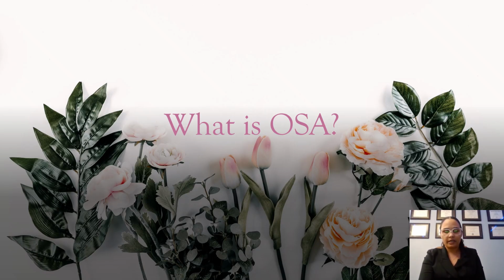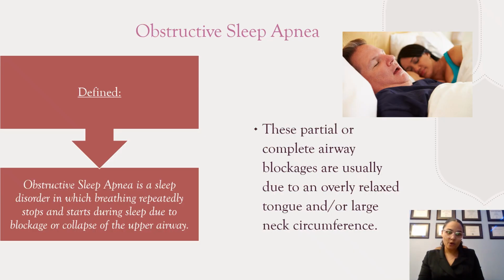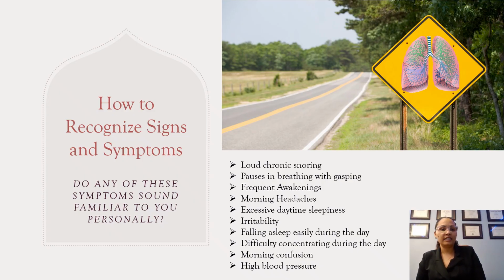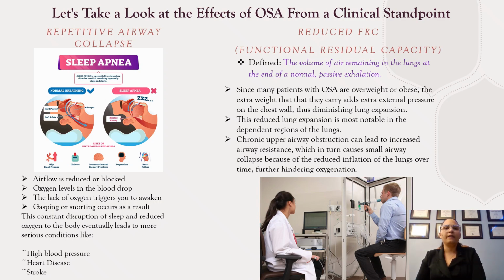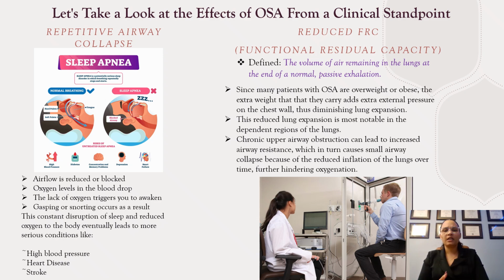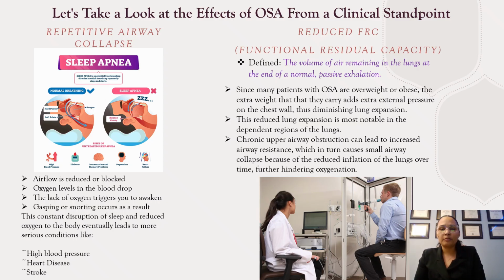VA BSRC YouTube Video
Hello everyone, please give my video a look and leave a comment,thank you!